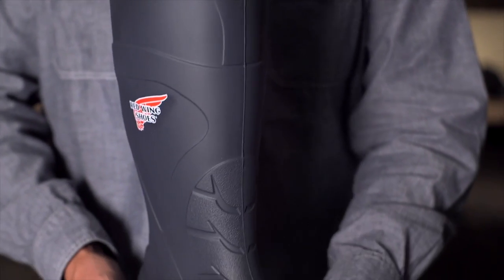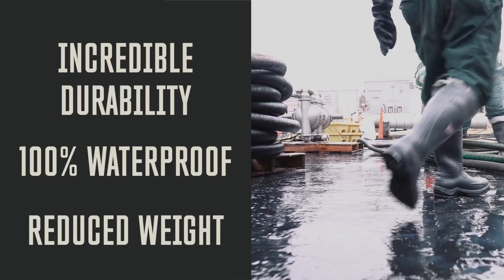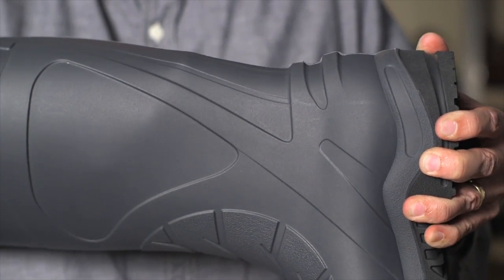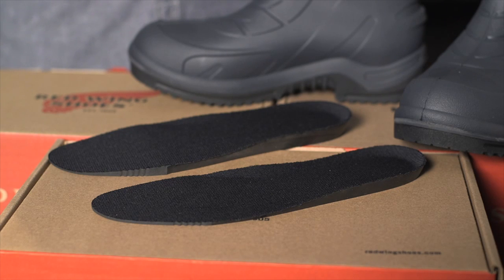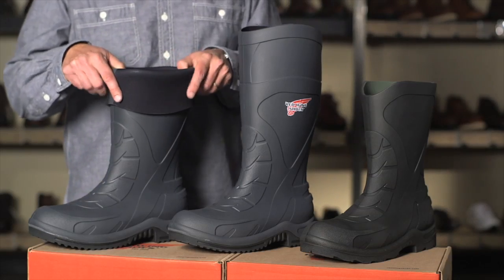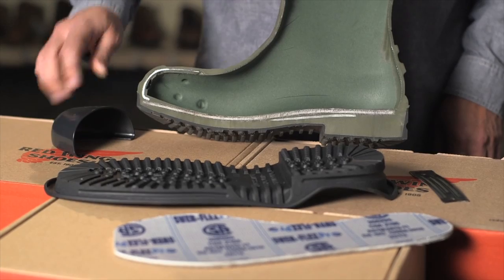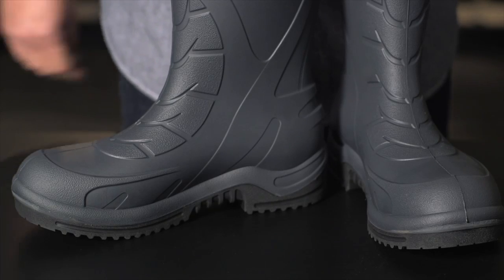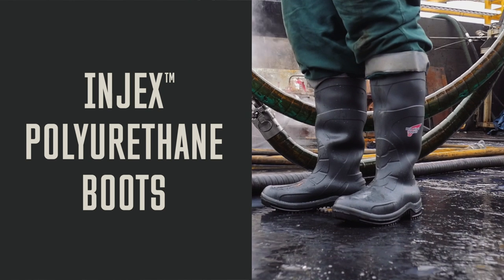InJex™ Polyurethane Boots from Red Wing Shoes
100% waterproof boots utilize an injected polyurethane material that is up to the task. Whether you're standing ankle deep in corrosive fluids, hazardous chemicals or plain old water, these boots stand the test of time.